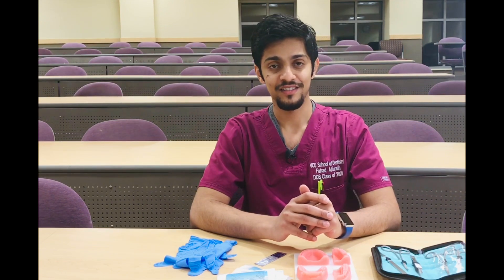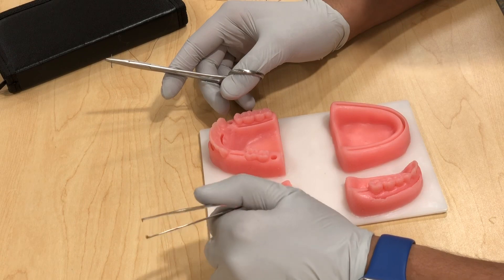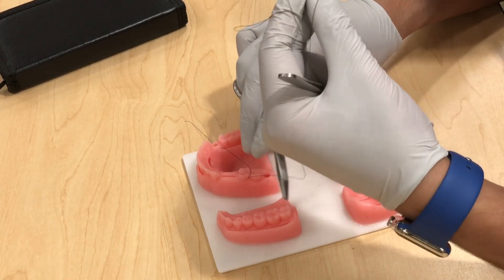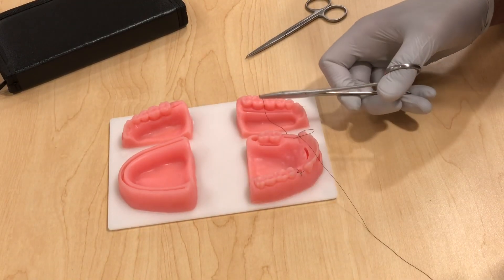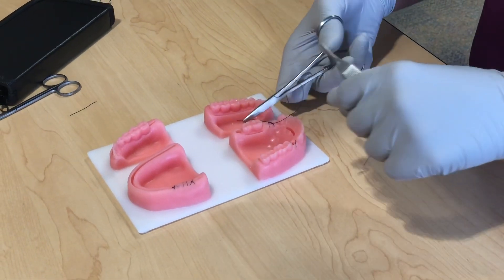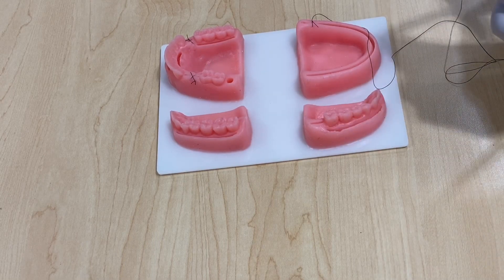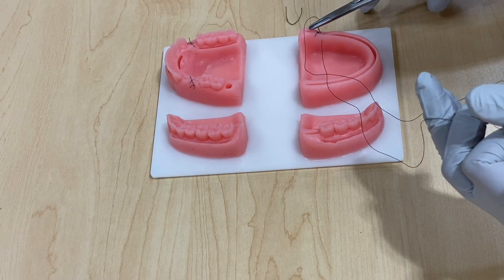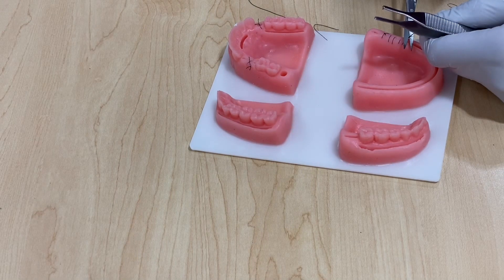Basic dental suturing techniques - VCU Dentistry - OMFS Department - ADEA Fellowship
This is an educational video made for the ADEA fellowship with the department of OMFS at VCU School of Dentistry.

Suturing techniques:
Routine simple interrupted
Figure -of- eight
Continuous non-interlocking